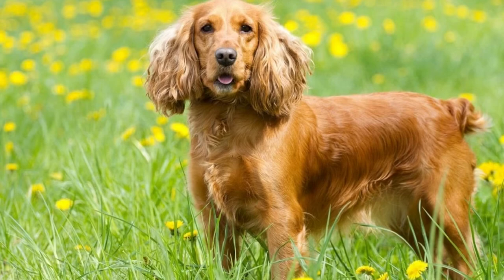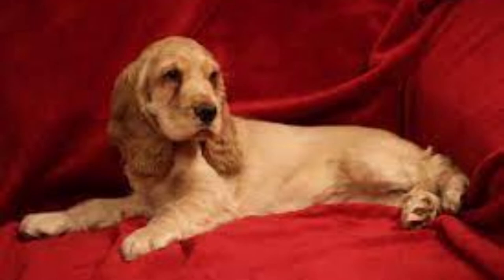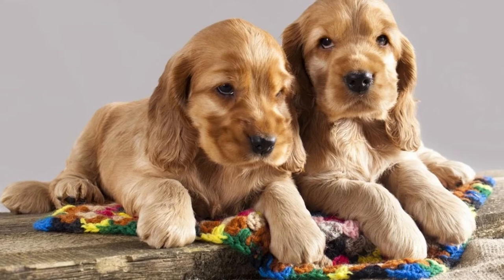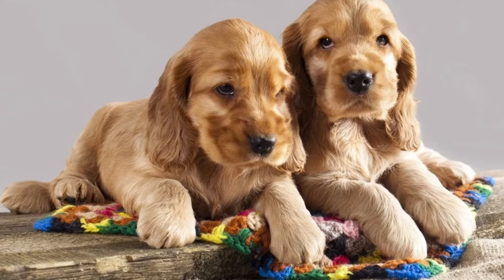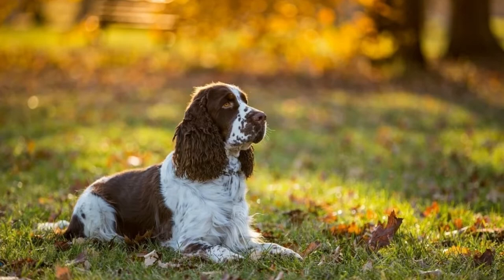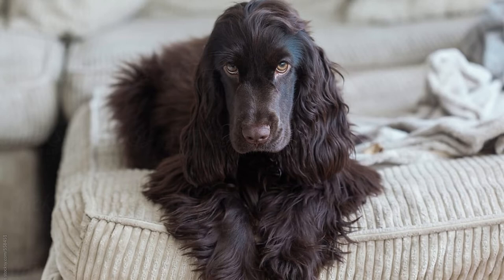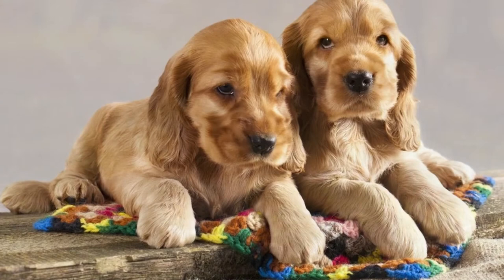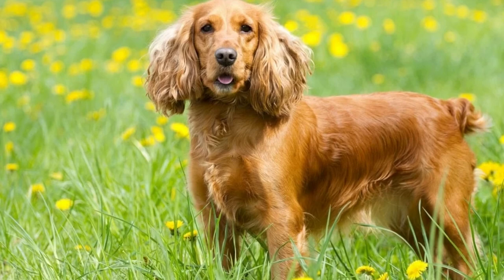[English Cocker Spaniel] How to Take Care of an English Cocker Spaniel